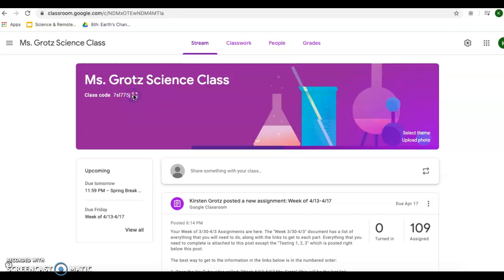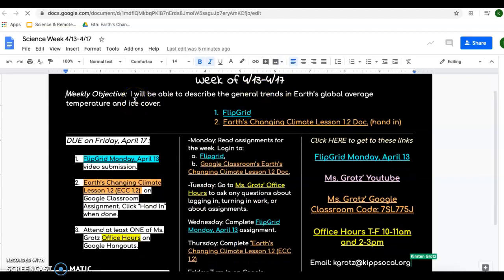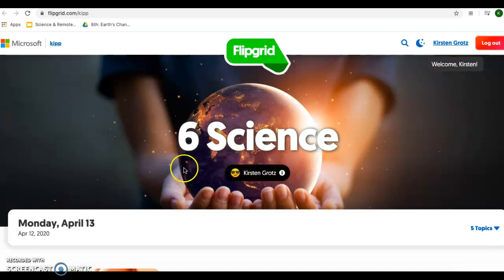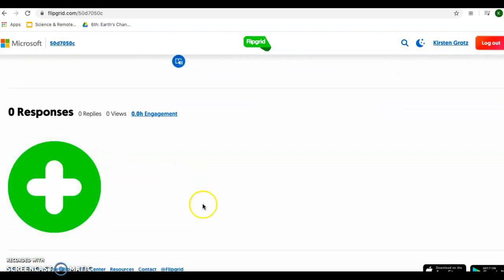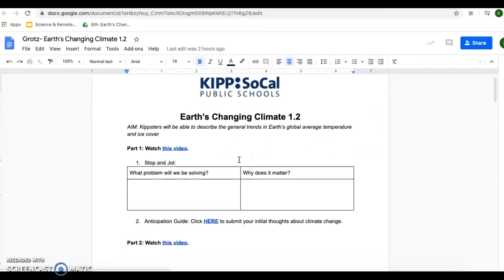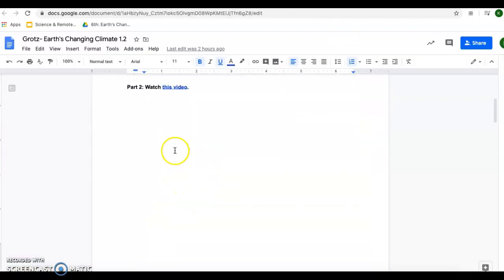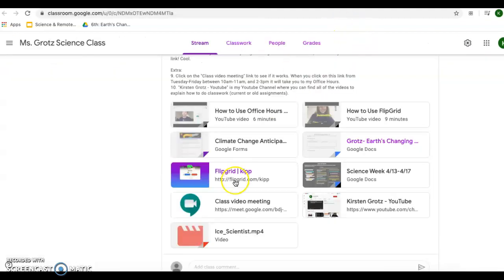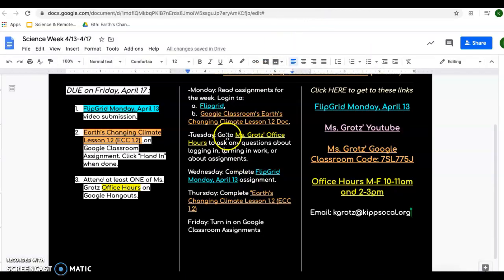Grotz- Week 4/13-4/17